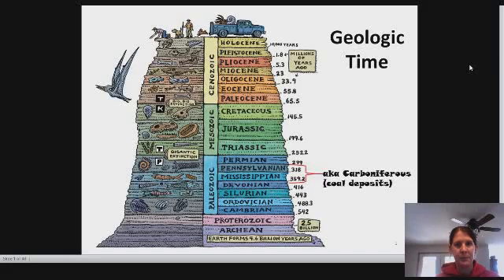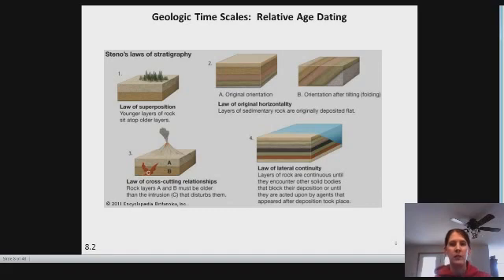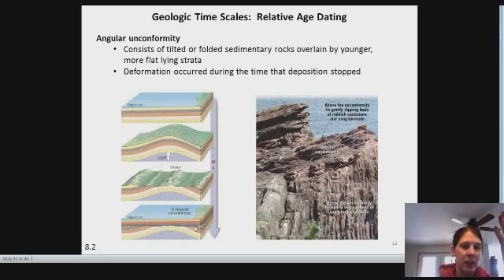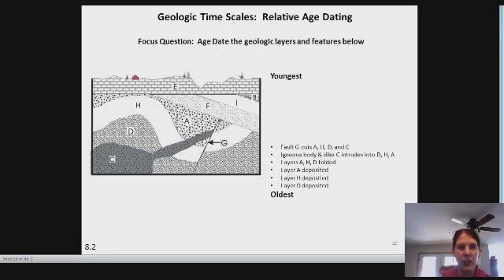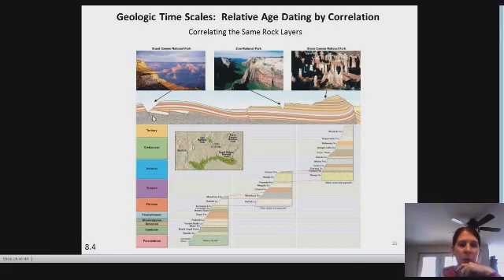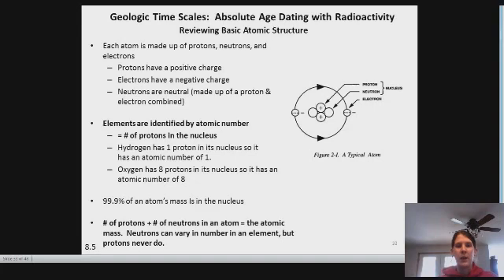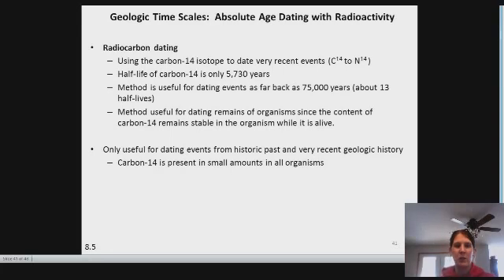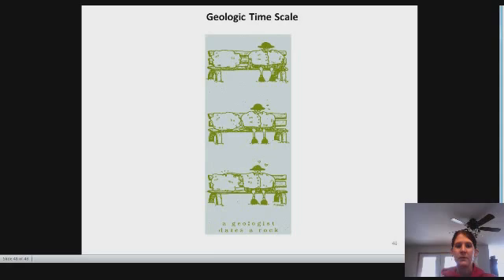Chapter 8 - Geologic Time